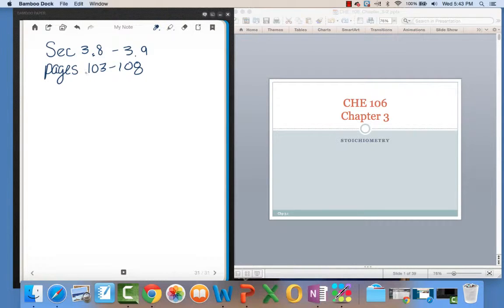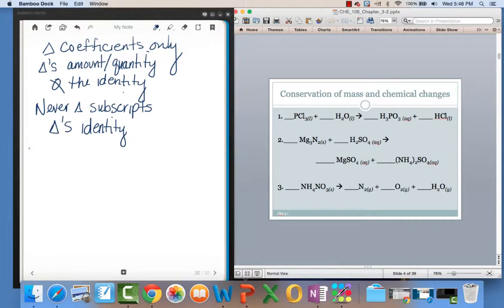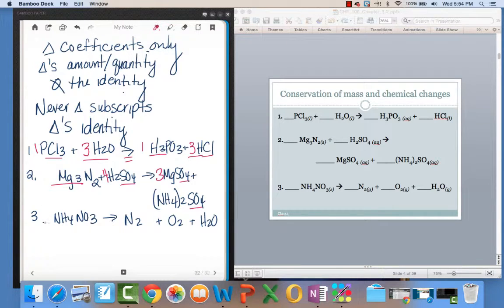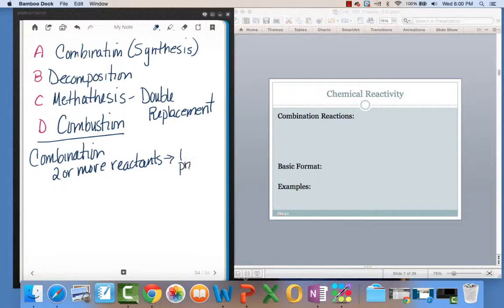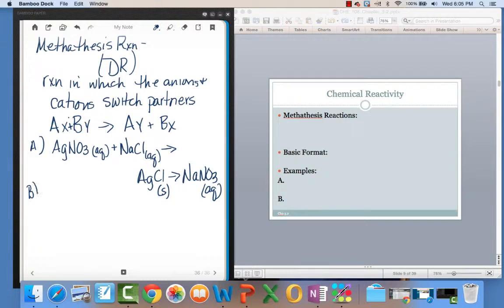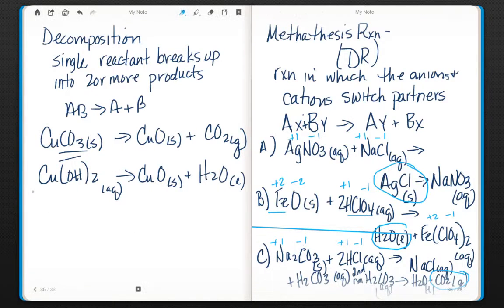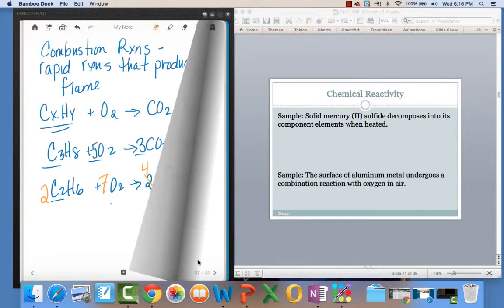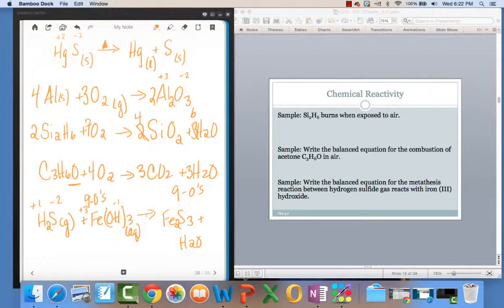CHE106 CH 3 Lesson 1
Introduction to the Stoichiometry Unit. Review of balancing equations and types of chemical equations (combination, decomposition, metathesis, and combustion)